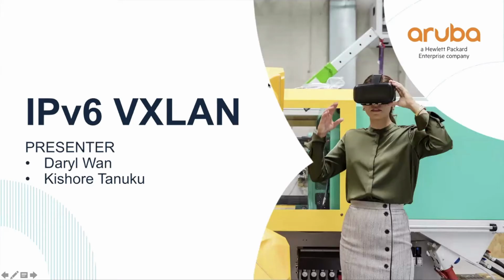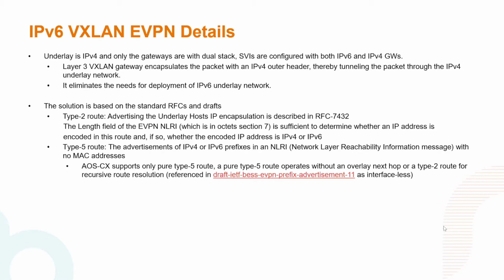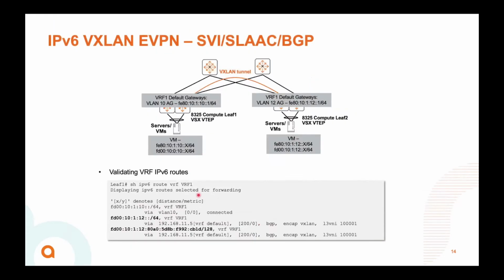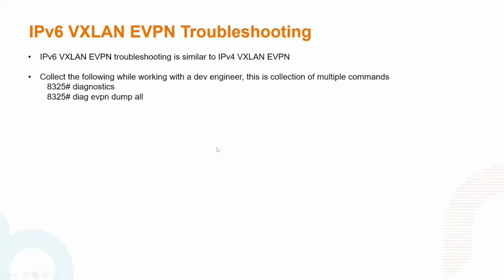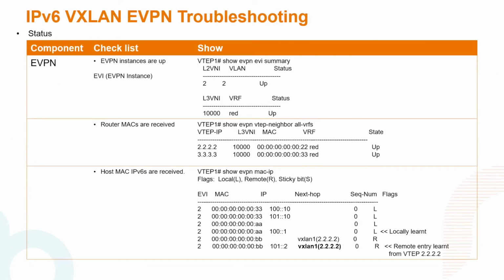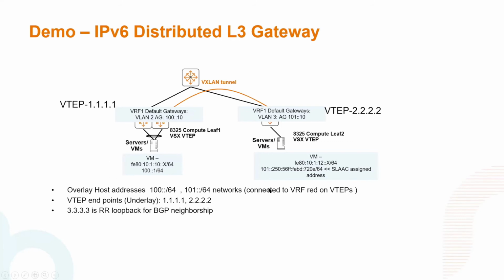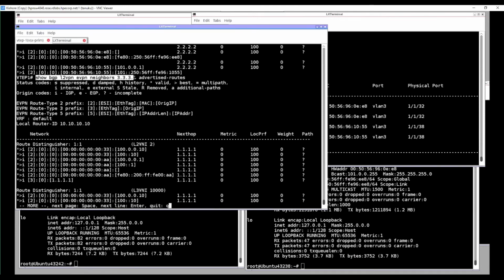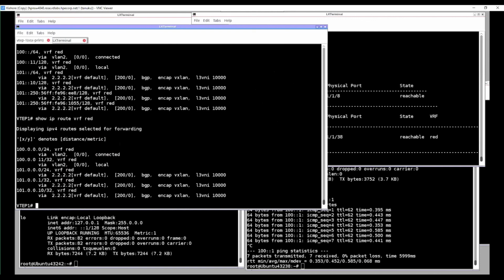AOS-CX 10.06 Update - IPv6 VXLAN EVPN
In this AOS-CX 10.06 video (October 2020), we introduce IPv6 VXLAN EVPN.